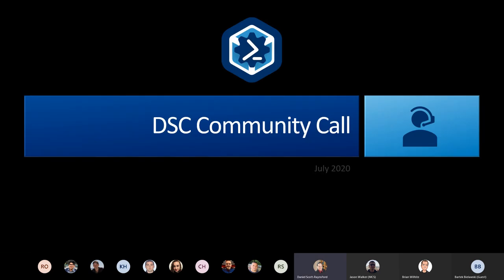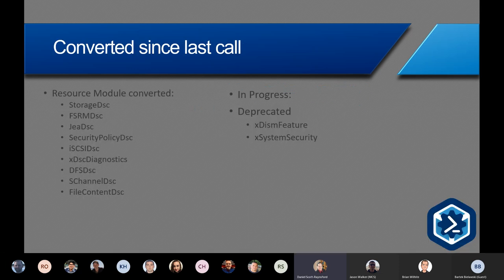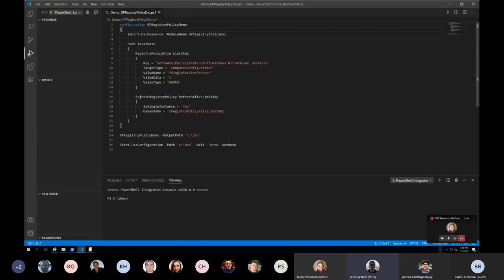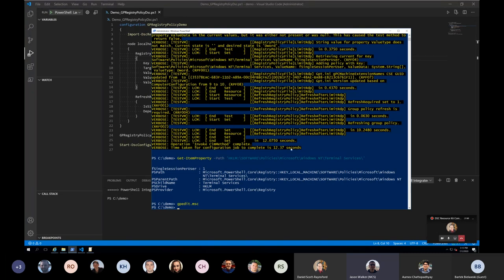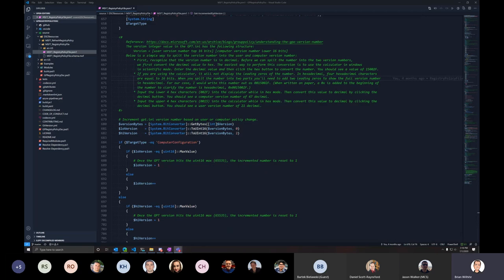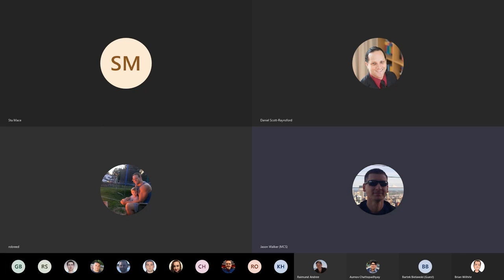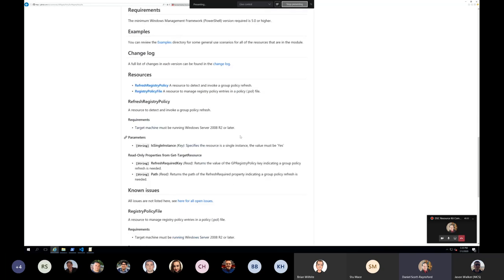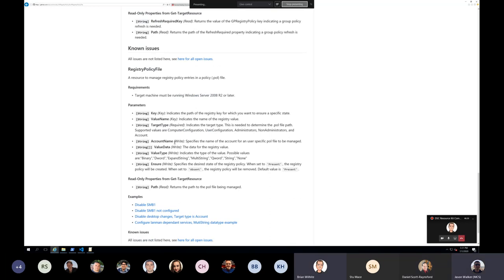DSC Community Call - July 2020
Jason Walker & Brian Wilhite: "Managing Local Group Policy with DSC"